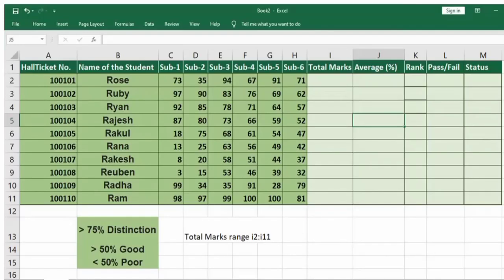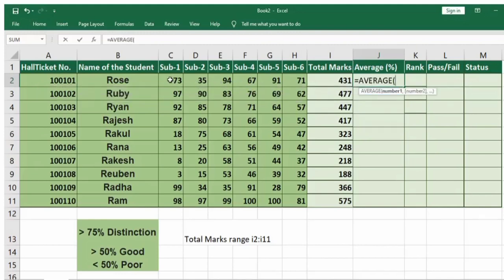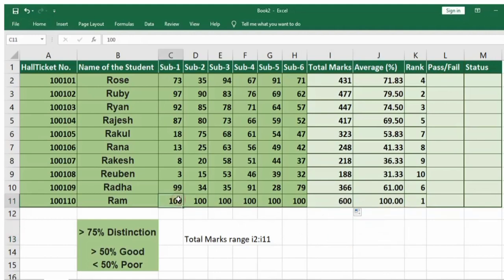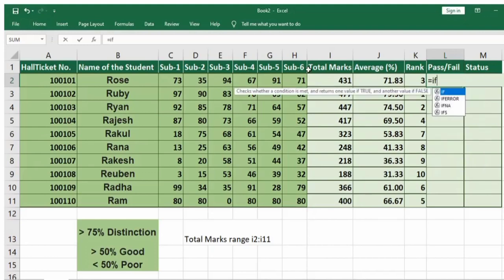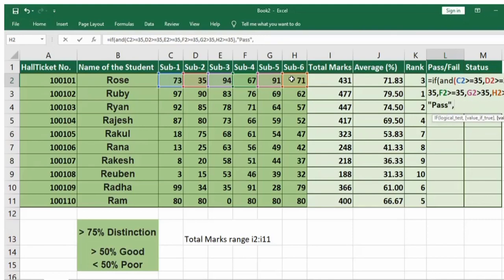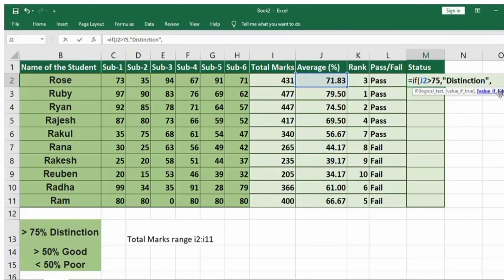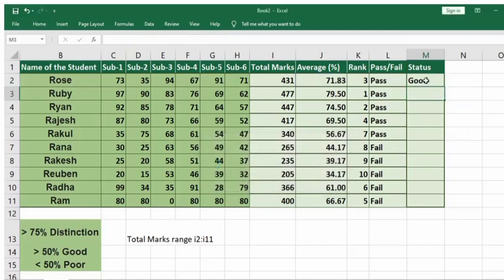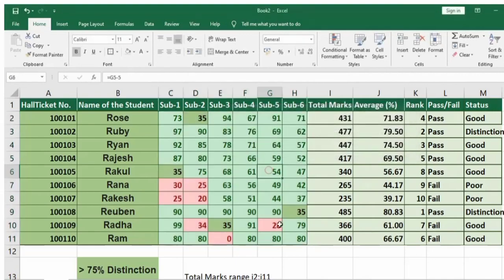Simple way of student result summation,average,rank and other status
simple way of student mark summation average rank and other status on excel @Enmamarmedia
how to do student result summations or total average rank and other status on excel@Enmamarmedia
Total average rank in excel
Excel student score summation average and rank